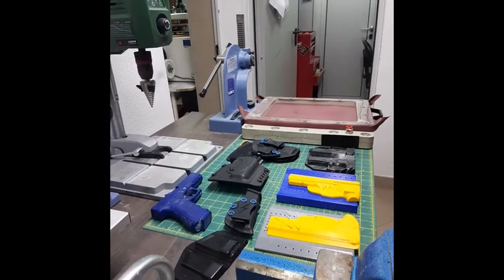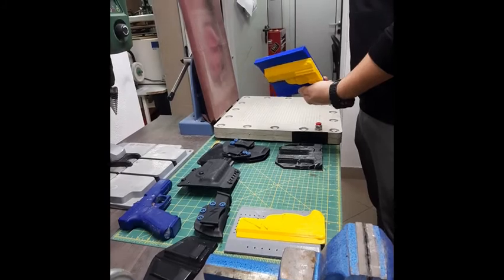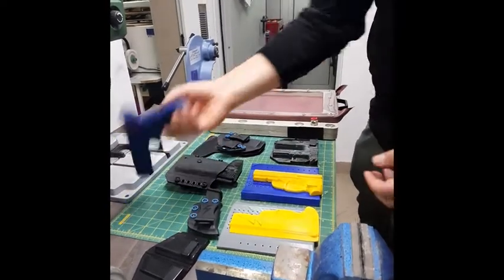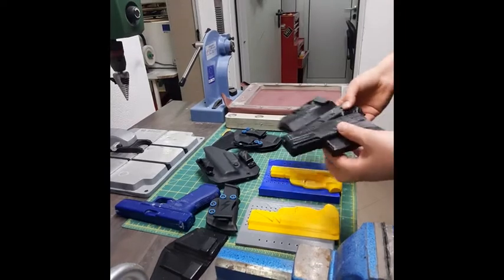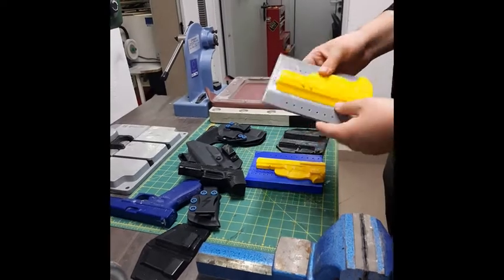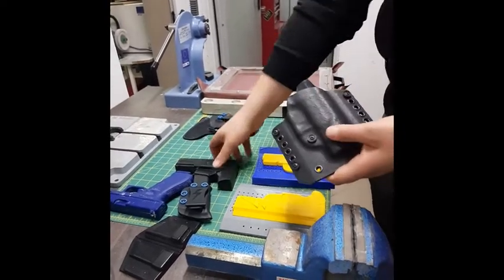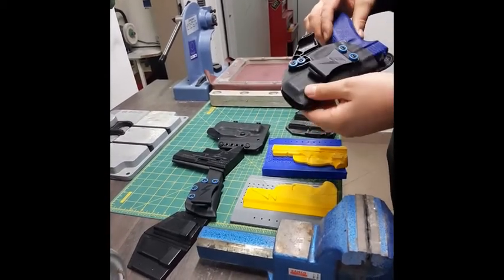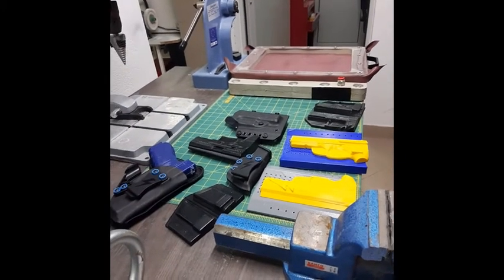3D printed Kydex holster molds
This is a link to our Cults profile.